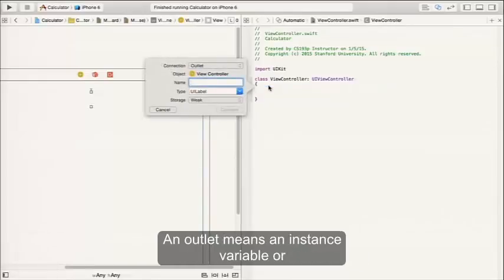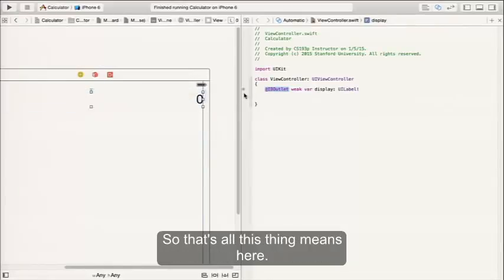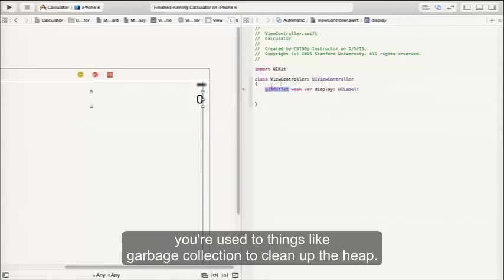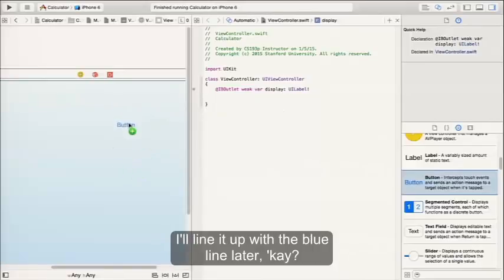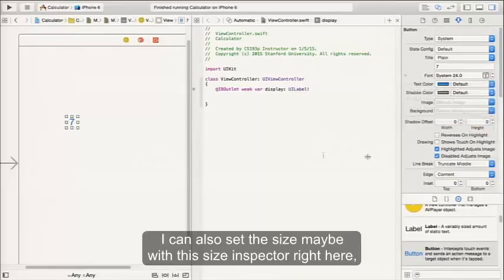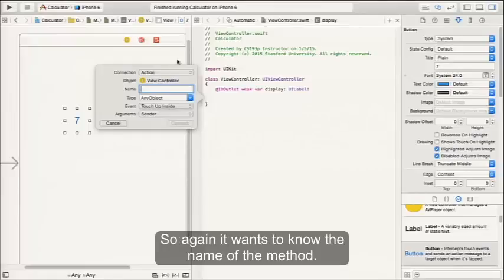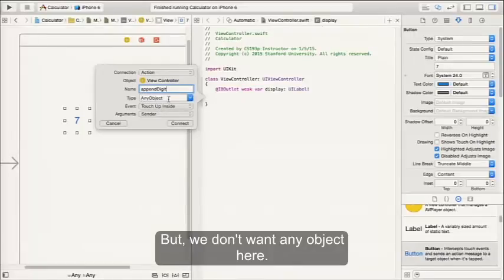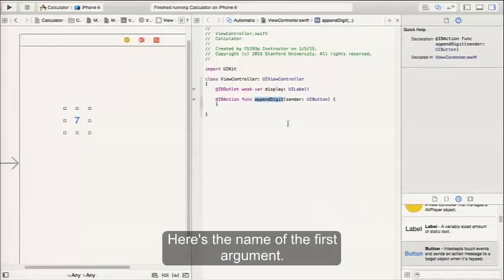SubAnh T3 TL